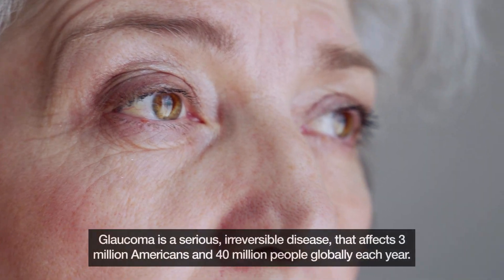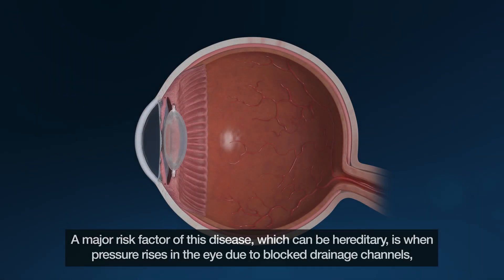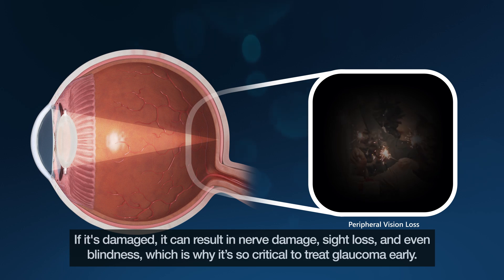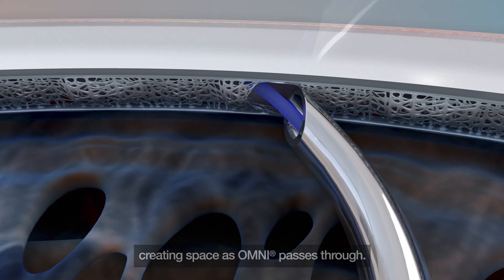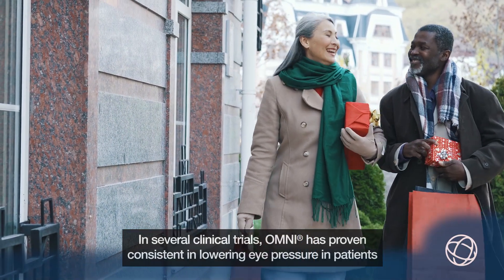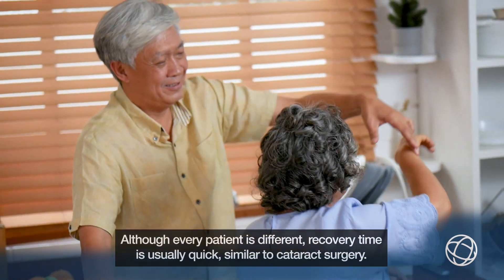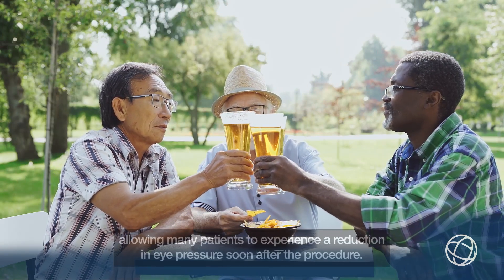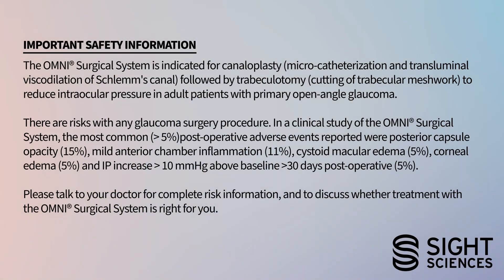Glaucoma Affects 3 Million Americans and 40 Million People Globally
Glaucoma is a serious irreversible disease that affects 3 million Americans and 40 million people globally. Glaucoma's slow progression can leave many unaware that they have the disease until significant damage has occurred. With this damage comes a loss of peripheral vision, described by many patients to be like looking through a tunnel or having blurry vision. If left alone, it can ultimately lead to blindness.

Watch this video to learn about glaucoma and how the OMNI Surgical System from Sight Sciences can be an alternative for patients with primary open-angle glaucoma.

01/2022 OM-1932-US.v3